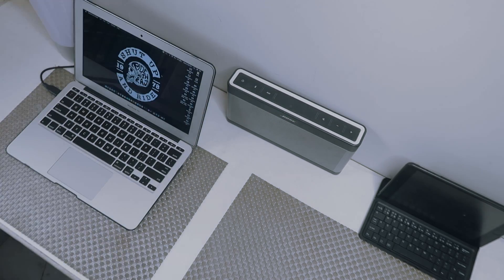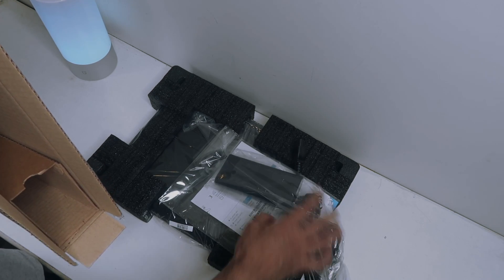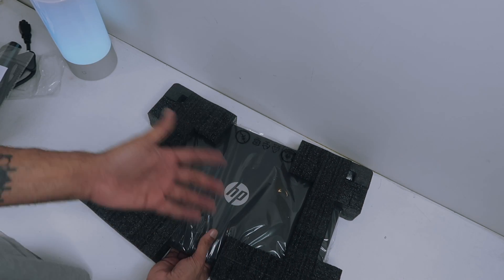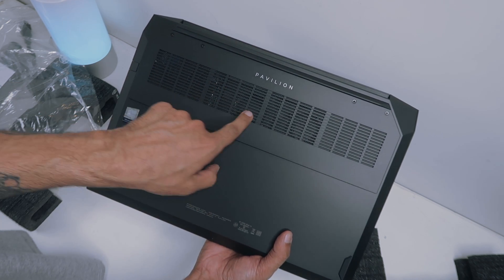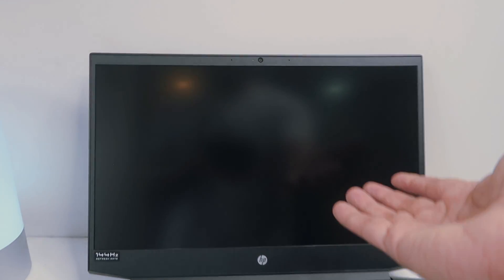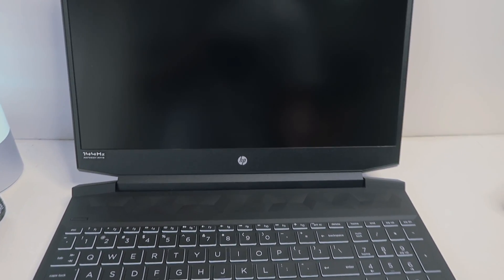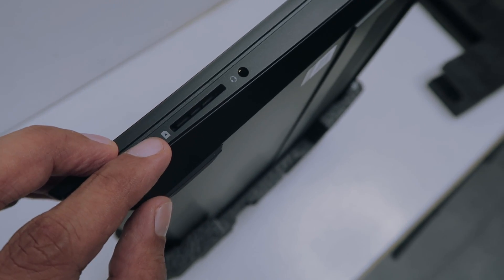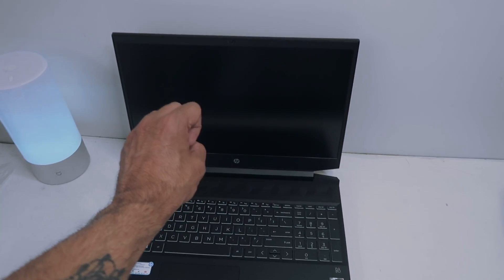UNBOXING MY BRAND NEW HP pavilion Gaming and Editing laptop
Finally learning Adobe Priemer Pro and upscaling my edits lol.

All products or services provided by the company / firm / brand are based on the details and information received from the Brands end, any claims or queries should be directly addressed with the said brand / firm / company / website. Please read all the details and features of the product / services on their respective social platforms for further details.

Instagram radmot0  (Auto)

Instagram letsgo_raj (lifestyle)

facebook Ridewithraj

Canon G7X Mark ii. (vlogs)
Gopro hero 4 silver (motovlogs)

*phone I use
One plus 7t
iphone 6s

*YouTube channels
RAD MOTO (AUTO)